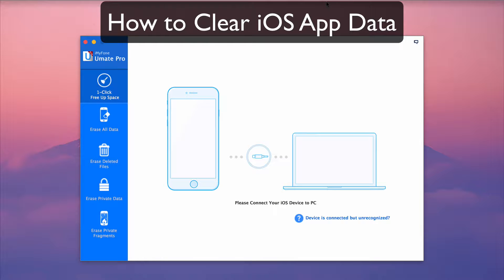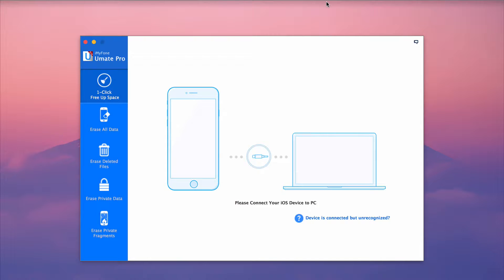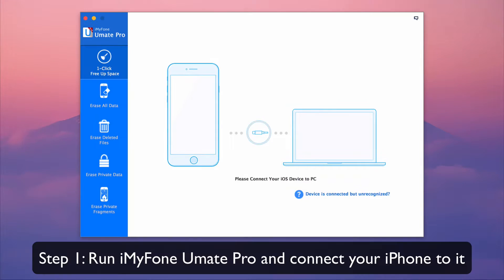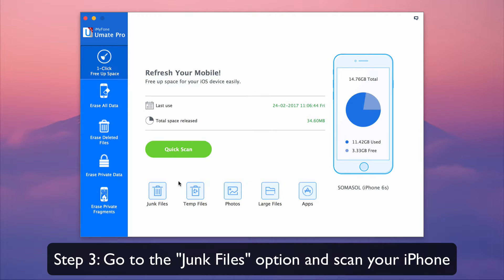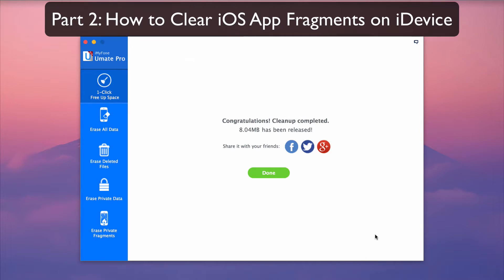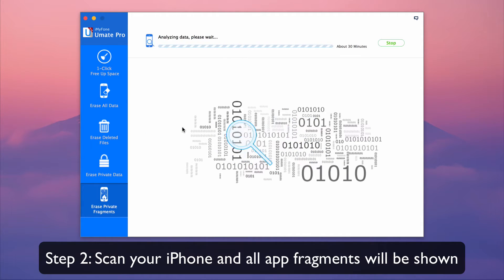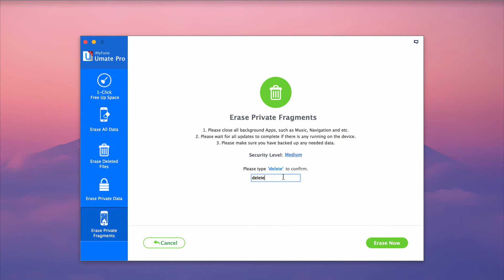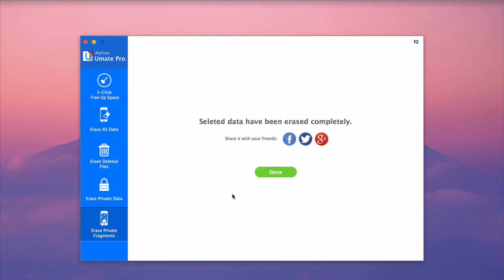How to to Delete iOS App Data?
Don't let app cache or data occupy much space on your iDevice. Time to get rid of them. Here is the complete solution to delete iOS app data for all apps.